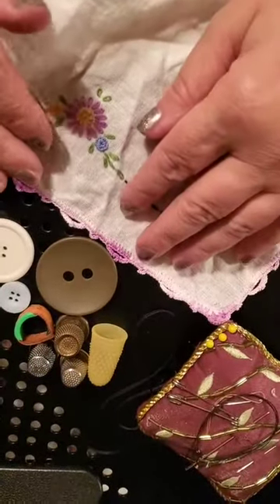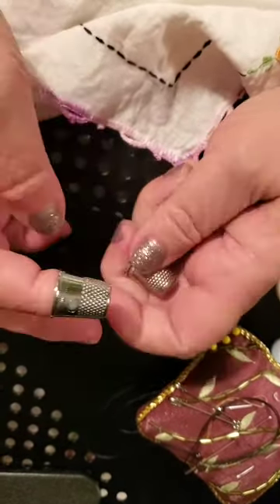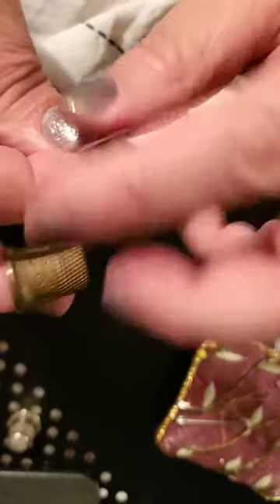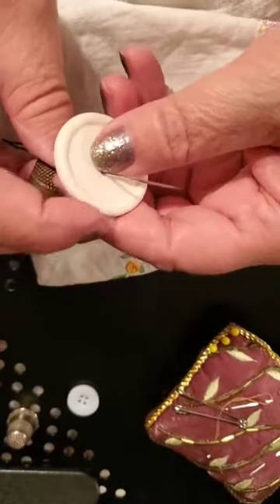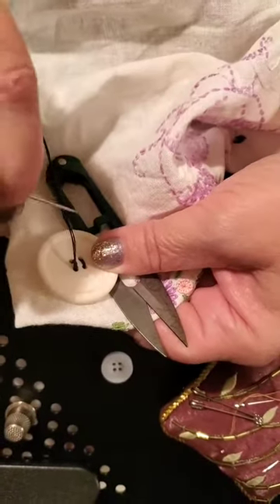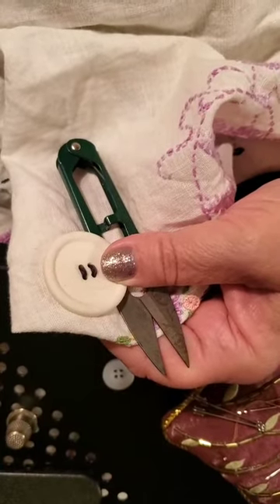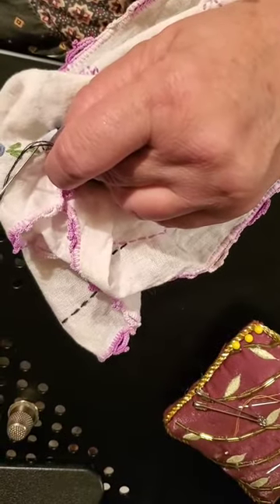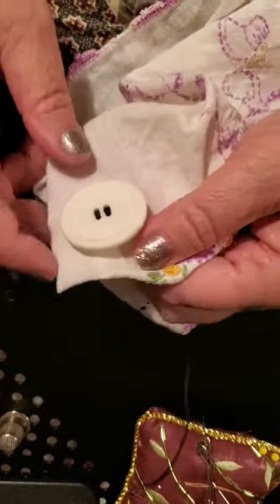Sewing button on heavy coat or leather. Using thimble. DIY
Type of thimbles. Preferences.
When and how to sew with thimble..How to make foot under button and why we need it.
Sorry - talking  about work on leather inspire my strong fillings  about it - I prefer animals will wear mink and leather, we dont need it. It's just my years of work on leather habit talking in me. Do not doing it anymore.